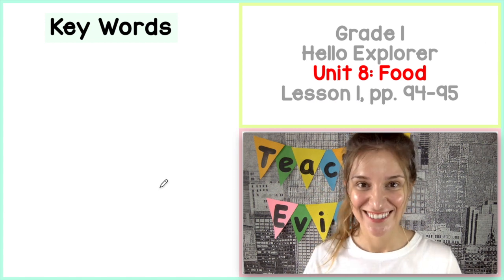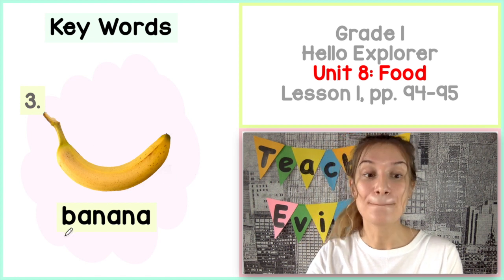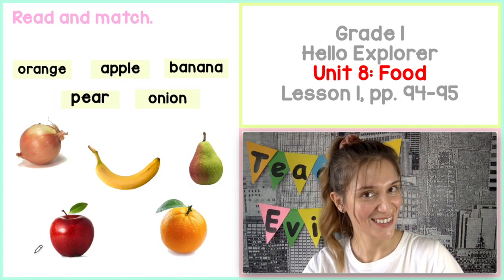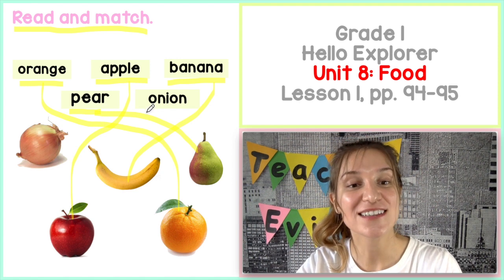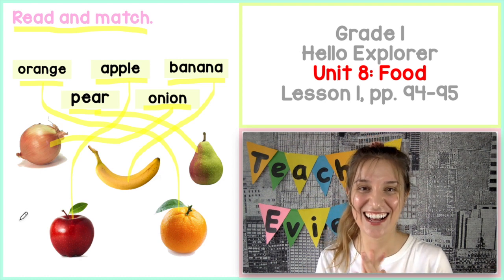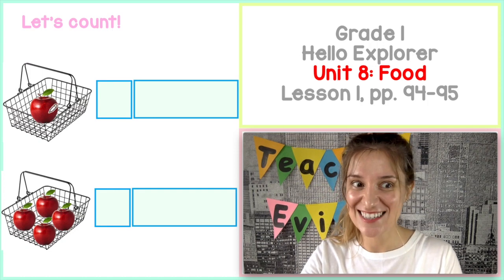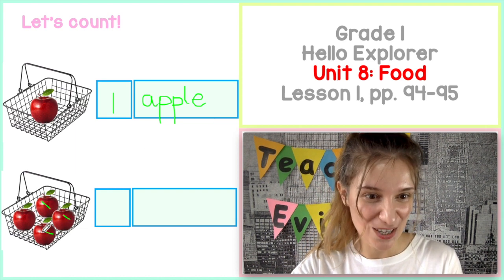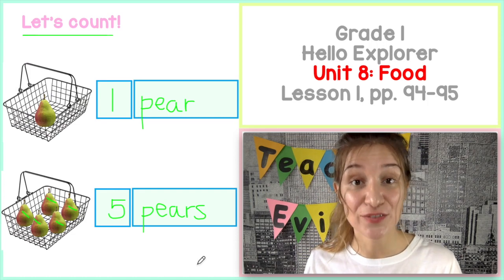Food: Klasa I (Lekcja 1/3) | Angielski dla dzieci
Hello Explorer 1 (Nowa Era): Rodział 8, Lekcja 1.
Strony w podręczniku: 94-95.

Kluczowe słówka:
1. orange (pomarańcza), oranges (pomarańcze)
2. apple (jabłko), apples (jabłka)
3. banana (banan), bananas (banany)
4. pear (gruszka), pears (gruszki)
5. onion (cebula), onions (cebule)

Zdanie:
How many... are there? (Ile jest...?)
How many oranges are there? (Ile jest pomarańczy?)

Pomysł na filmy pojawił się spontanicznie w odpowiedzi na zamknięcie szkół ze względu na koronawirusa. Lekcje nagrywane są w warunkach domowych zatem przepraszam za nieprofesjonalną jakość audio-wizualną.